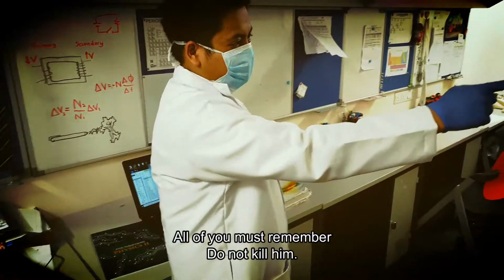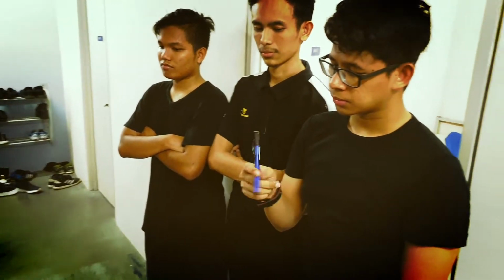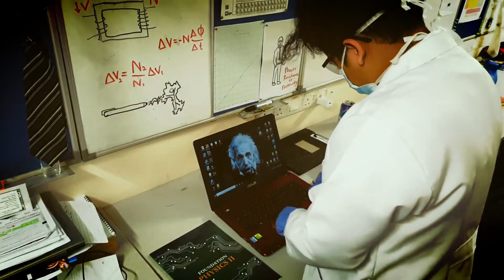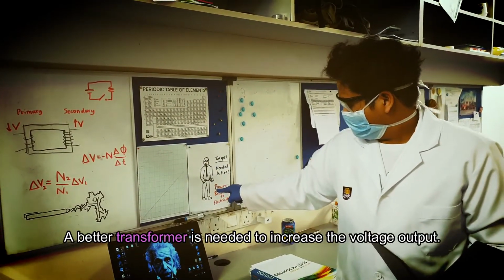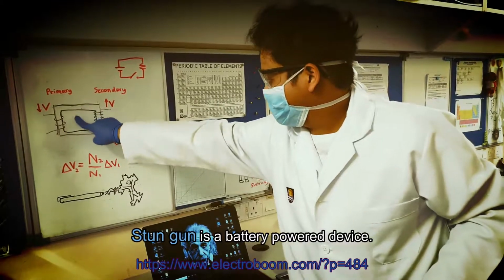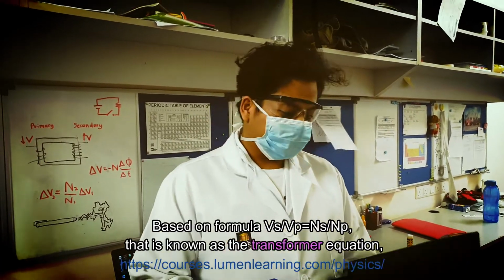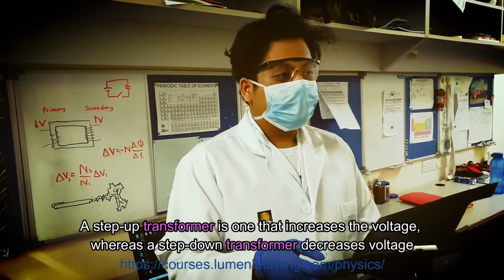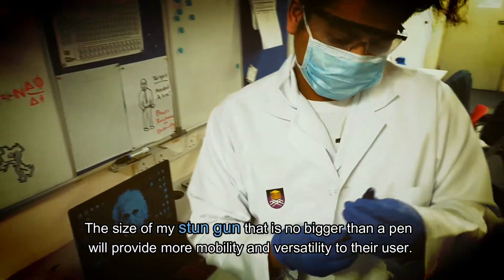Physics Video Presentation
Movie pendek presentation fizik asasi sains uitm dengkil sesi 19/20